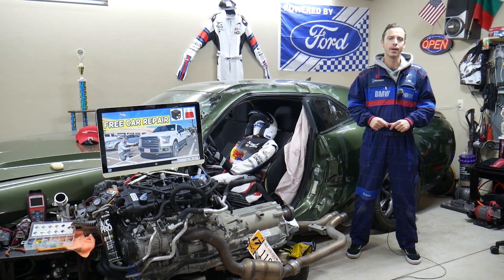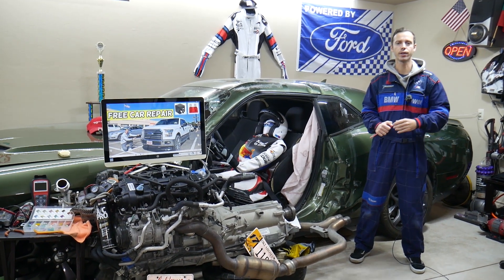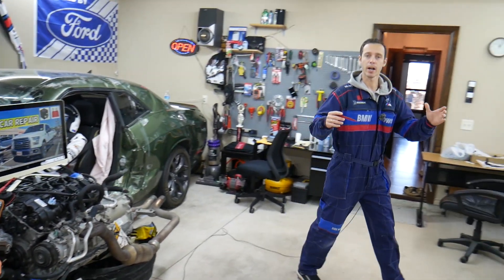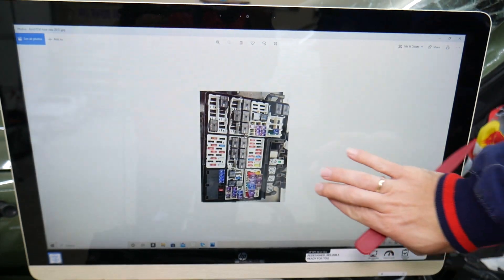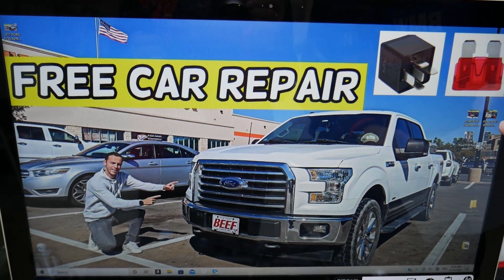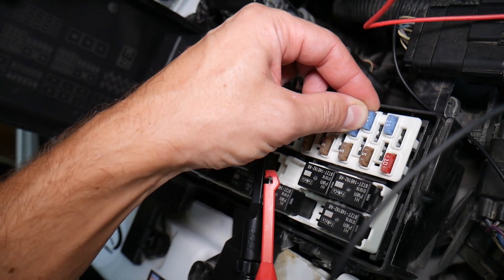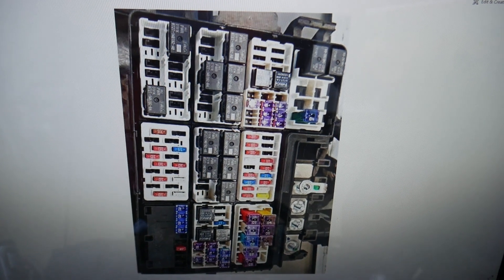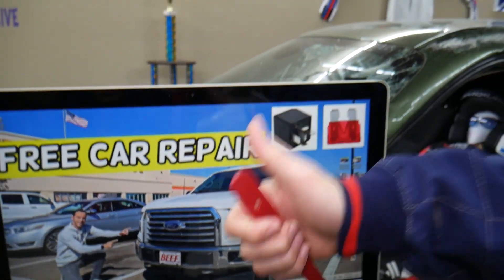WHY FORD F150 F-150 MIRROR DOES NOT WORK, SIDE MIRROR NOT WORKING 2015 2016 2017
If you have Ford F-150 F150 and the mirror does not work, mirror not working and you want to see which fuse and relay can cause your Ford F-150 F150 the mirror does not work, mirror not working we will demonstrate that in this video today. We demonstrated if you have Ford F-150 F150 mirror does not work, mirror not working which fuse and relay can cause that on 2016 Ford F150 but it may be helpful on:
2015 Ford F150 F-150 mirror does not work, mirror not working
2016 Ford F150 F-150 mirror does not work, mirror not working
2017 Ford F150 F-150 mirror does not work, mirror not working